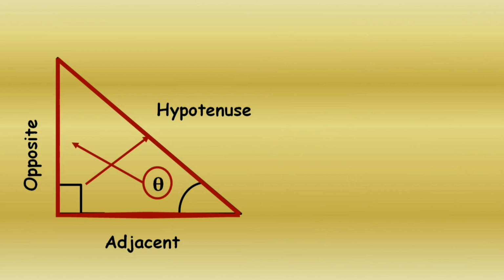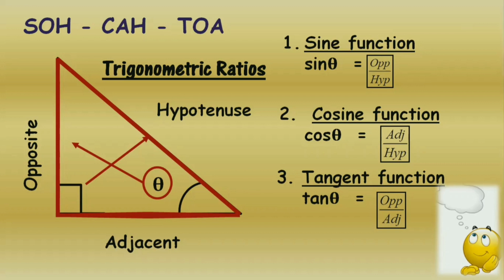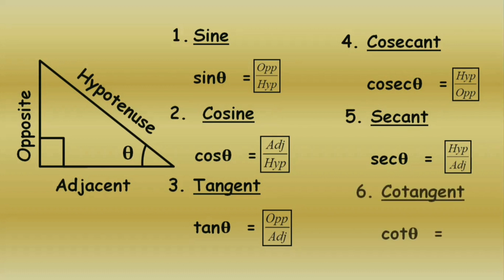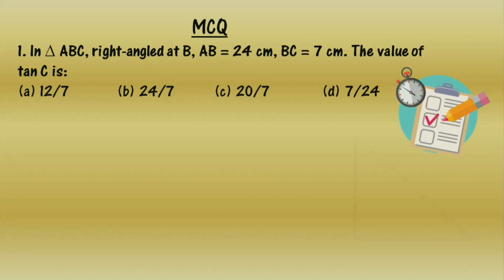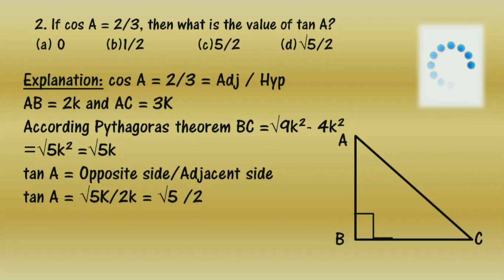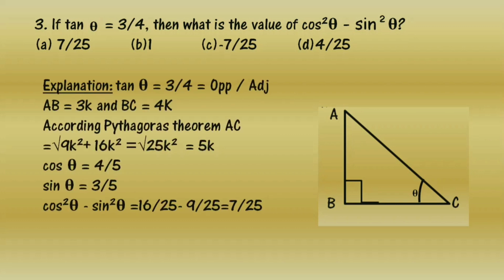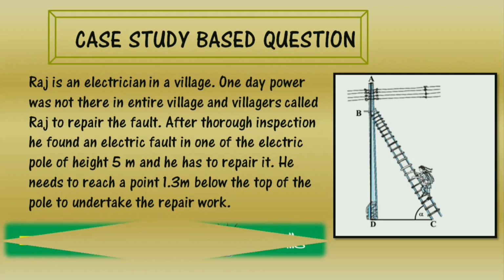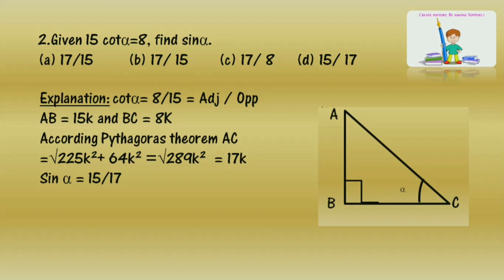Introduction To Trigonometry | CBSE Class 10 Maths Chapter 8- Part 1 |NCERT -2021| Jewel star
CBSE Class 10 Maths Chapter 8 – Introduction to Trigonometry - Trigonometry is the study of relationships between the sides and angles of a triangle. The word Trigonometry is composite of two words i.e. Trigon and Metry, where Trigon means polygon of three sides and Metry means measurement. So, Trigonometry deals with measurement of the triangle.
 In this video you will see that how important trigonometry is in our daily lives and why do we study it. The concepts covered in this session- What is Trigonometry / Importance of trigonometry basics -Trigonometric ratios. Trigonometric formula chart - SOH CAH TOA.
I try to help the students understand lessons by visualizing the concepts through illustrative and interactive videos. Watch this video till the end and learn all the concept . Ask your doubts in the comment box. Also, tell us which chapter you want us to make in the next video.